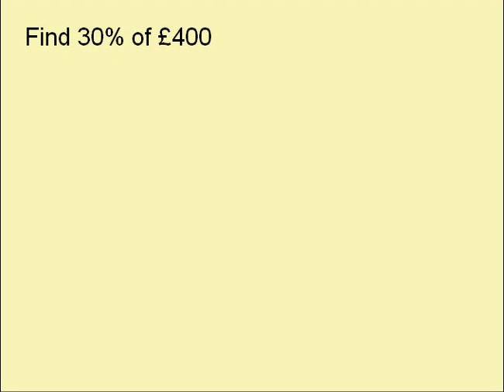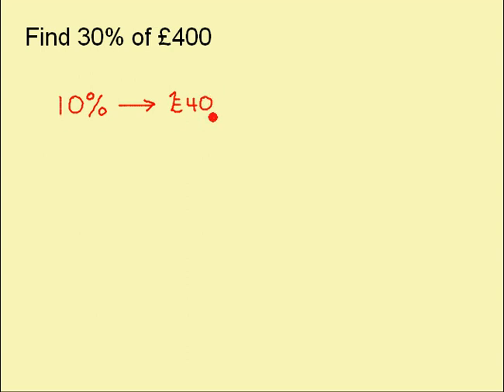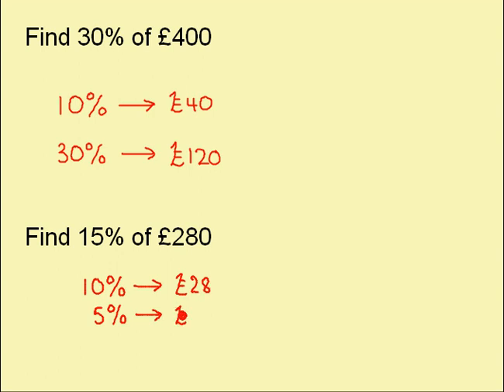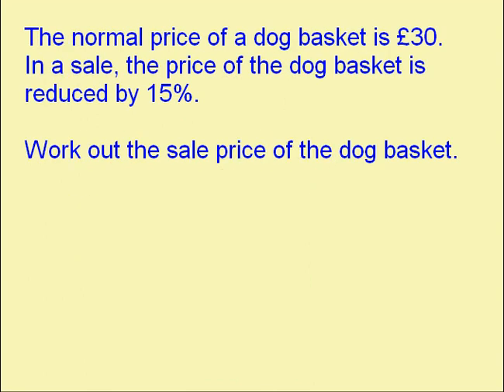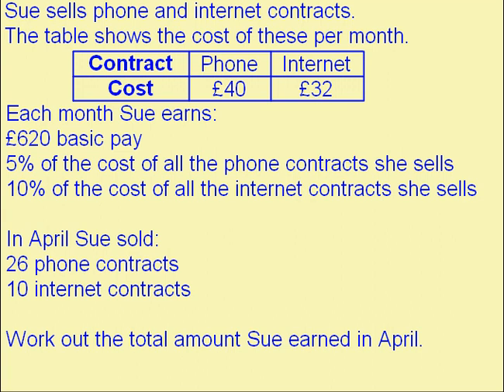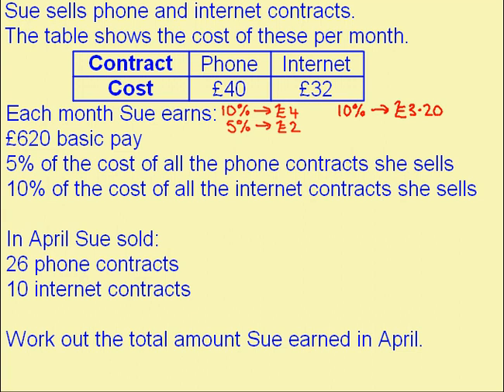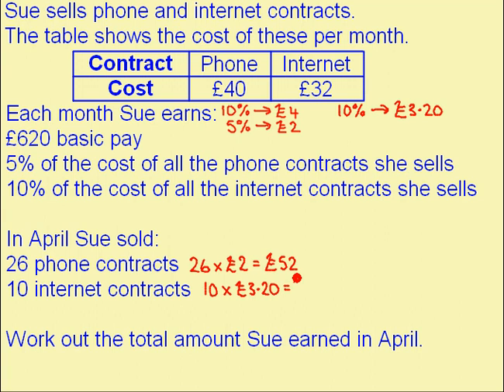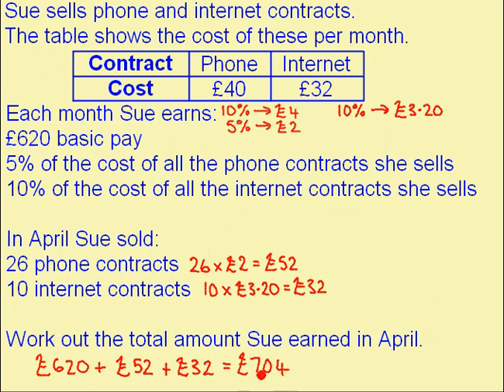Percentage of an Amount without a Calculator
Finding Percentage of an Amount without a Calculator